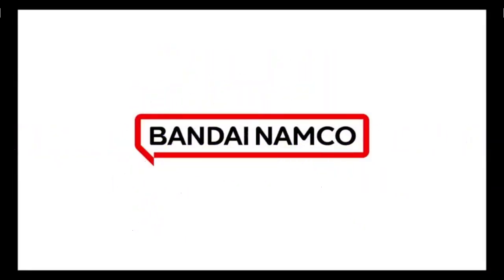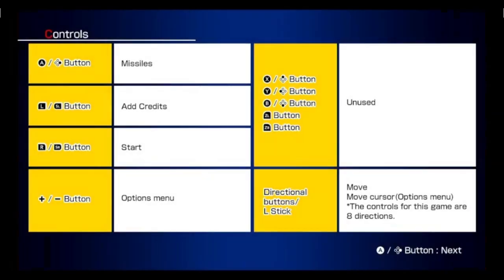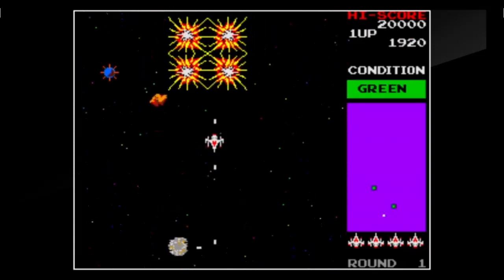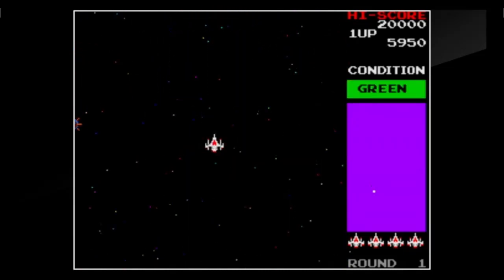Bosconian - to round 27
Hi guys. Here's another Namco arcade LP. Bosconian was released in 1981. This is a shooter where you seek & destroy space pirate bases to clear a stage. The game uses a radar mechanic much like that of Rally-X. The ship being able to shoot forward & backward simultaneously is super useful to take advantage of. This game is quite popular among the bigger fans of Namco's 80s arcade lineup like myself. It's fun!

- Namco (Bandai Namco) who owns the rights to this game.
- Hamster Corporation who owns the Arcade Archives lineup.
- Nintendo who made the console I played this game on - the Switch. This game is also on PS4.
This video was recorded in OBS Studio & edited in Clipchamp. The game logo used in the intro is owned by Namco. I made the animation using Microsoft Paint. Having a layering feature in it now definitely makes making animations a lot easier!